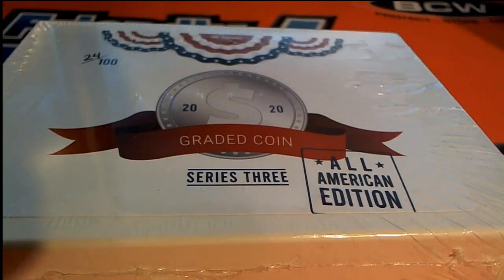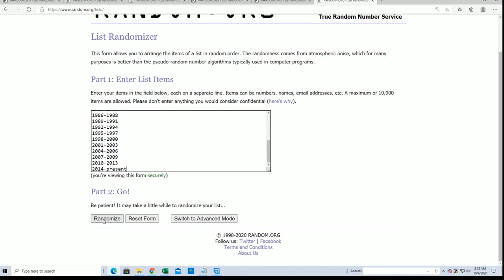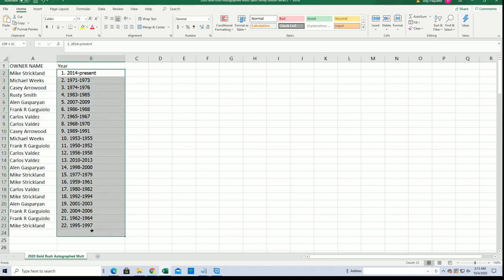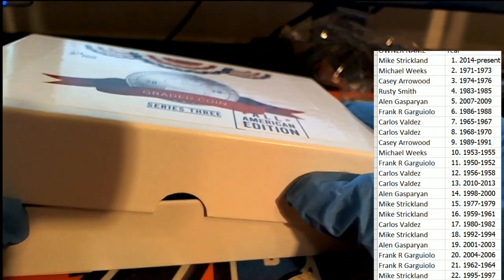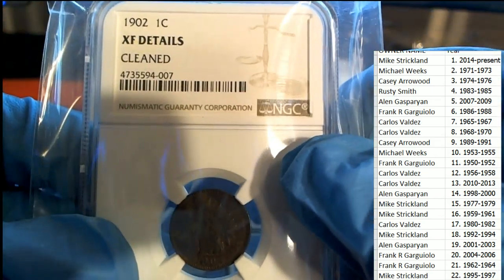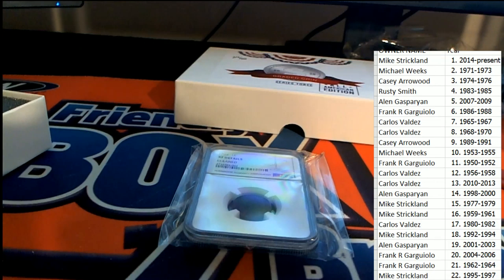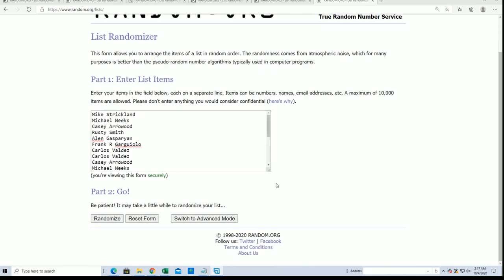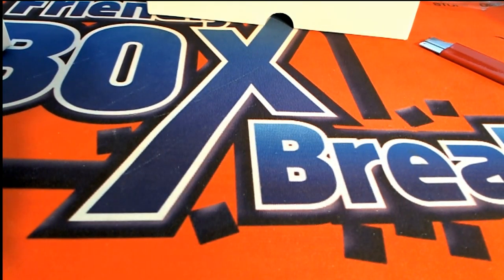2020 Hit Parade Graded Coins All American Edition Series 3 ID SER3HPUSACOIN103